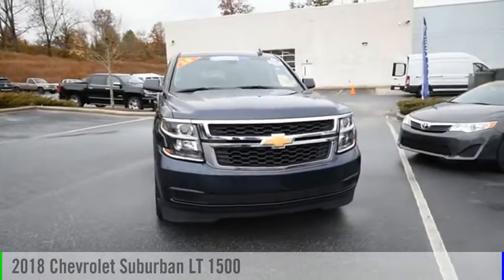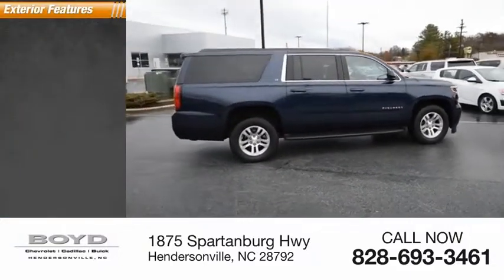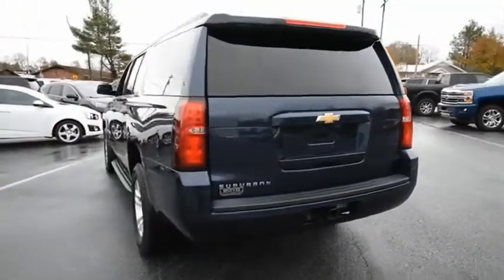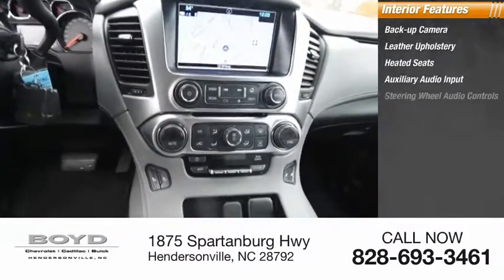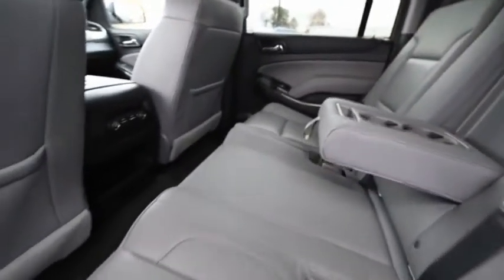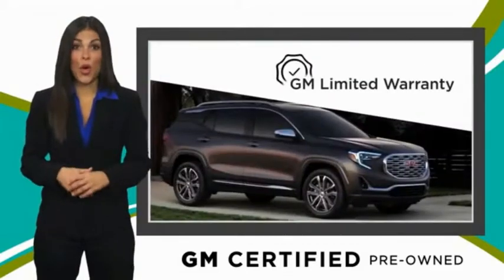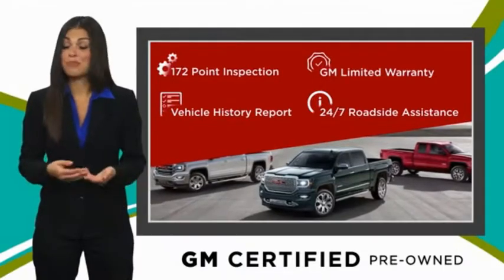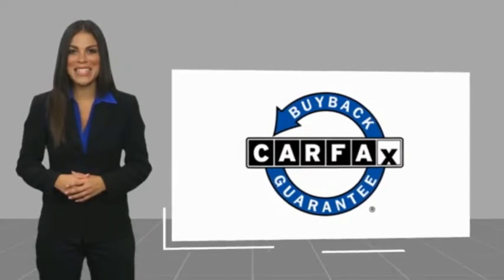2018 Chevrolet Suburban Hendersonville NC U8857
2018 Chevrolet Suburban LT 1500

Boyd Chevrolet
1875 Spartanburg Hwy

New Price! Striking design, powerful performance and efficiency, and ingenious safety technology come together to make Suburban the perfect vehicle for the modern family. Includes warranty, GM Certified Preowned, guaranteed one-owner, clean CARFAX, Suburban LT, 4D Sport Utility, V8, 6-Speed Automatic Electronic with Overdrive, 4WD, Blue Velvet Metallic, Jet Black w/Perforated Leather-Appointed Seat Trim, 12-Volt Auxiliary Power Outlet (5), 18 x 8.5 High-Polished Aluminum Finish Wheels, 1st & 2nd Row Color-Keyed Carpeted Floor Mats, 2nd Row 60/40 Split-Folding Manual Bench, 3.08 Rear Axle Ratio, 3rd Row Manual 60/40 Split-Folding Fold Flat Bench, 4-Wheel Antilock Disc Brakes, 6-Way Power Front Passenger Seat Adjuster, ABS brakes, Auto High-beam Headlights, Auto-Dimming Inside Rear-View Mirror, Black Assist Steps, Bose Premium Audio System Feature, Color-Keyed Carpeting Floor Covering, Compass, Driver Inboard & Front Passenger Airbags, Electronic Cruise Control w/Set & Resume Speed, Electronic Stability Control, Enhanced Driver Alert Package, Extended-Range Remote Keyless Entry, Exterior Parking Camera Rear, Floor Console w/Storage Area, Forward Collision Alert, Front dual zone A/C, Fully automatic headlights, Hands Free Power Liftgate, HD Radio, Heated door mirrors, Heated Front Reclining Bucket Seats, Heated front seats, Illuminated entry, Intellibeam Headlamps w/Automatic High Beam On/Off, Lane Keep Assist w/Lane Departure Warning, Leather-Appointed Seat Trim, Leather-Wrapped Steering Wheel, Low Speed Forward Automatic Braking, Low tire pressure warning, Memory seat, Memory Settings, OnStar Basic Plan For 5 Years, Pedal memory, Power driver seat, Power Liftgate, Power-Adjustable Accelerator & Brake Pedals, Preferred Equipment Group 1LT, Premium Smooth Ride Suspension Package, Radio: Chevrolet MyLink AM/FM Stereo w/Navigation, Rear Park Assist w/Audible Warning, Rear Parking Sensors, Remote keyless entry, Remote Vehicle Start, Roof-Mounted Luggage Rack Side Rails, S